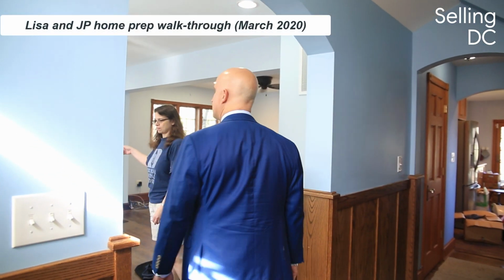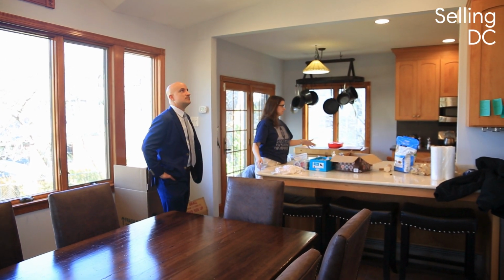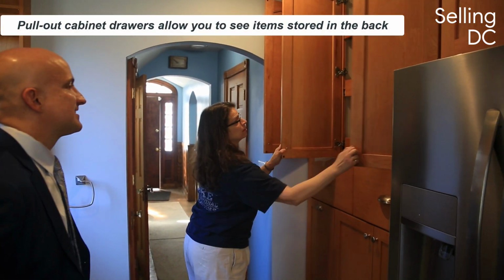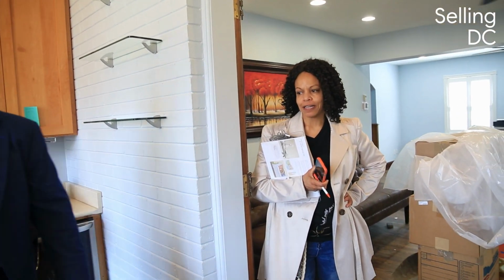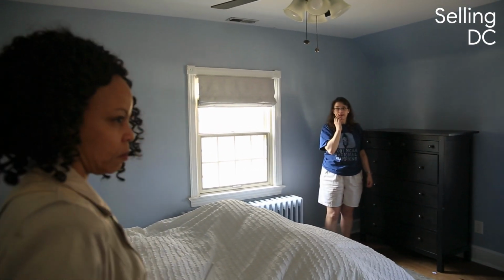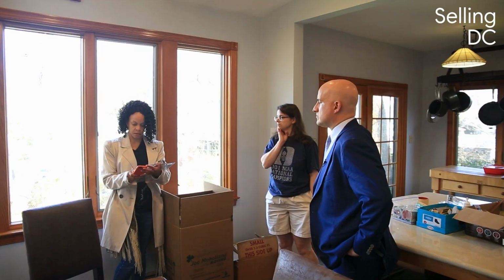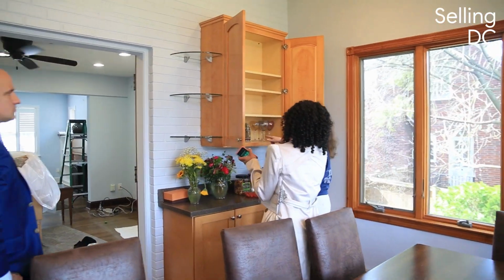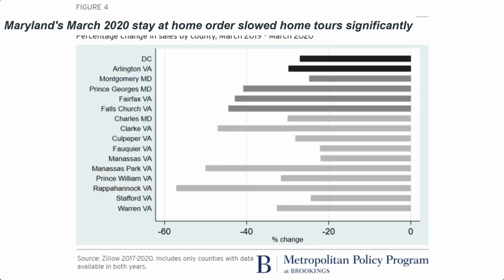Selling in a Shifting Market: Silver Spring, Maryland, Selling DC, Season 2 Episode 33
Discover how Lisa and Harvey’s home is prepped and sold in a shifting market for top dollar. J.P. and his team transform a Silver Spring Colonial into a great sale and an elegant space for the new owners.

Don’t miss new full feature episodes of Selling DC every week!

Would you like help with house and home? You can reach J.P directly at:

Compass Real Estate
1232 31st Street, NW

Looking for a real estate agent in your city? We have a network of top producing agents around the country.

The views, thoughts, and opinions expressed in videos and text belong solely to those expressing the opinions, and not necessarily to J.P. Montalvan, his employers, organizations, committees or other groups or individuals. All information on the videos and this site is deemed reliable but is provided on an "as is" basis with no guarantees of completeness, accuracy, usefulness or timeliness. J.P. Montalvan and Selling DC assume no responsibility or liability for any errors or omissions in the content of the videos or site. Equal Housing Opportunity.